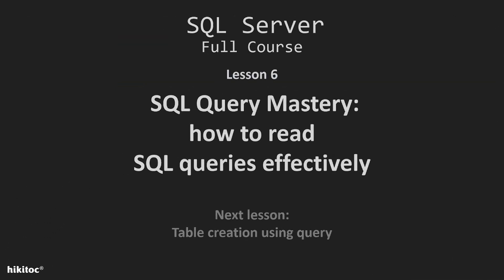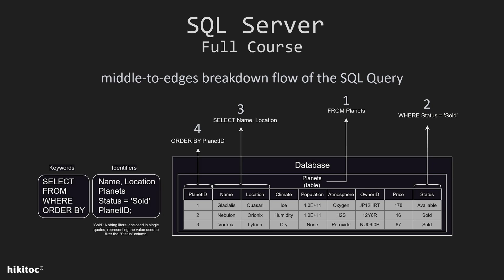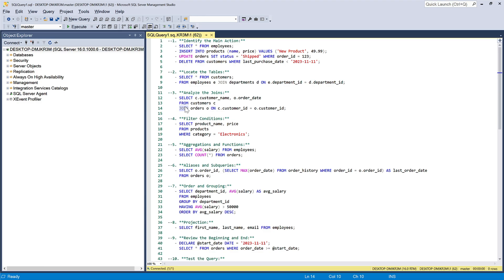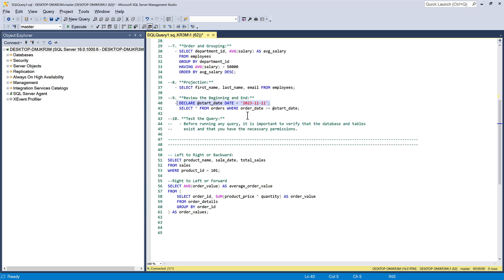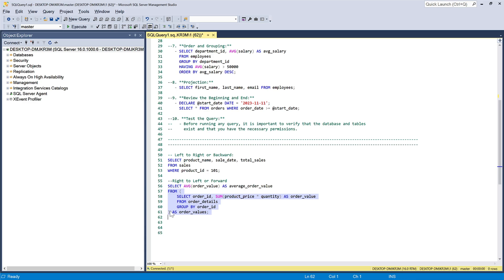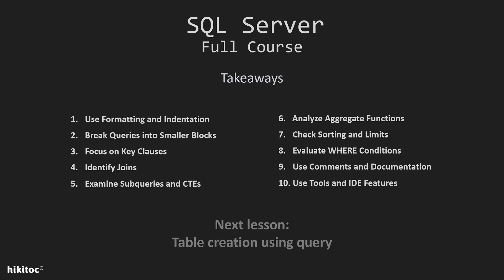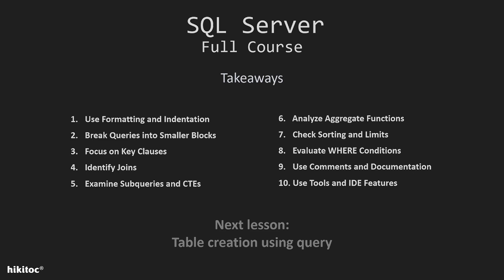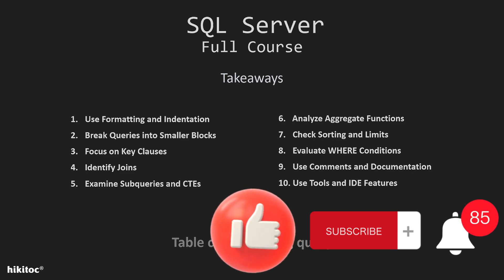SQL Query Mastery: how to read SQL queries effectively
Learn the art of decoding SQL queries efficiently with our comprehensive guide! Dive into techniques that unravel the complexities of reading SQL queries effectively, enabling a deeper understanding of data structures. Discover step-by-step strategies to navigate query structures, from understanding the central logic to breaking down complex commands. Explore methods to identify main actions, analyze table structures, comprehend joins, and interpret WHERE clauses and aggregate functions. From formatting and breaking down queries to utilizing tools and IDE features, this guide empowers you to master SQL query reading. Enhance your SQL proficiency and elevate your data comprehension skills to optimize query performance and streamline your data analysis process.